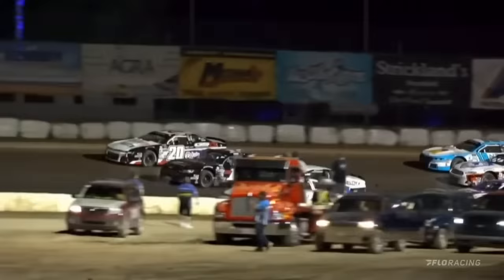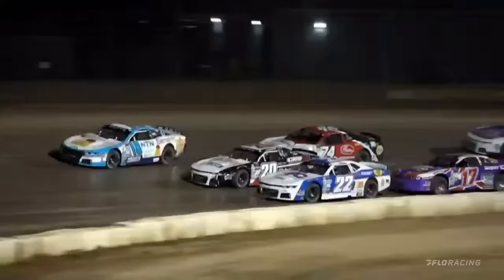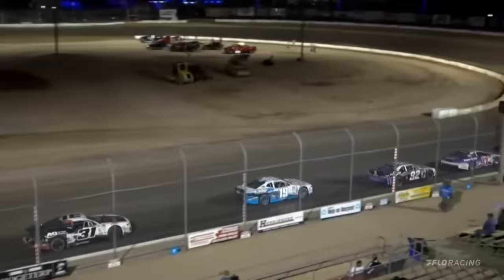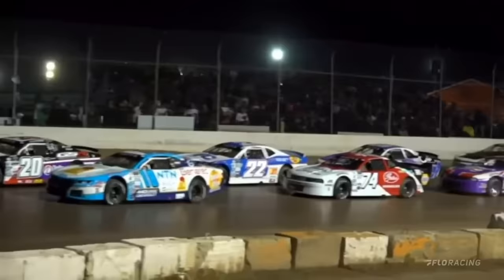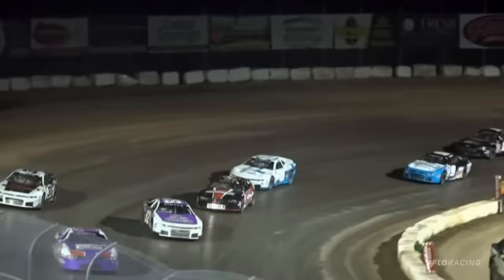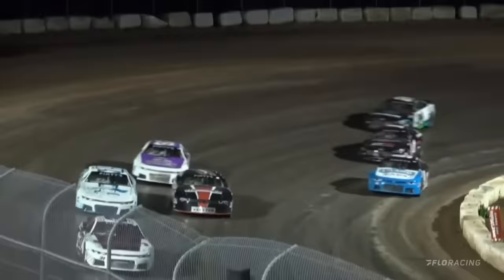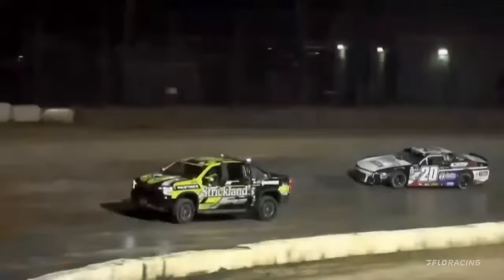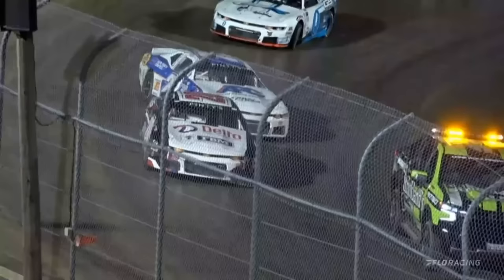LIVE: NASCAR Pinty's Series at Ohsweken on FloRacing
The NASCAR Pinty's Series is live from Ohsweken Speedway on FloRacing!